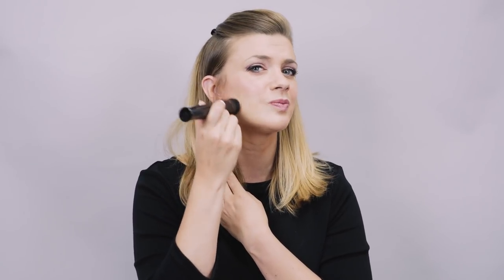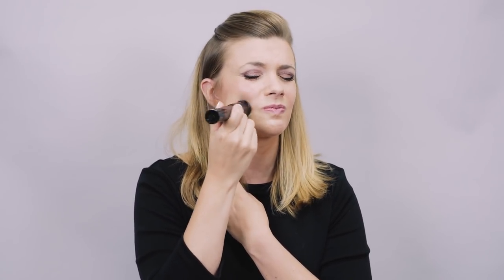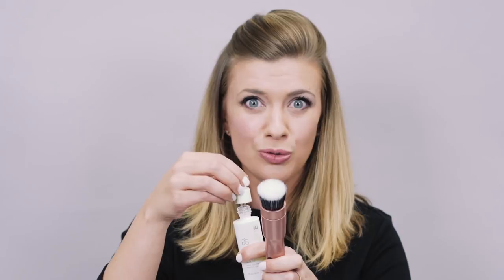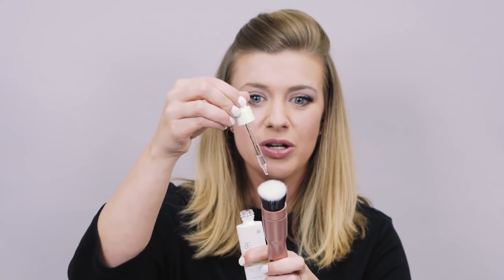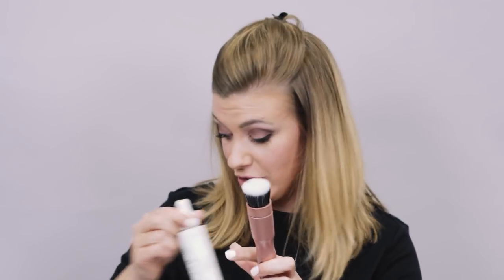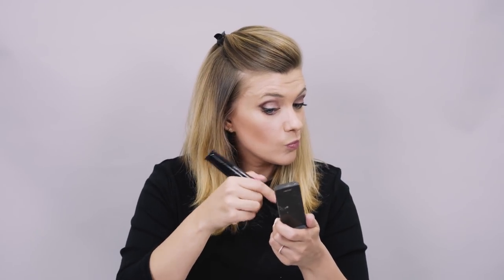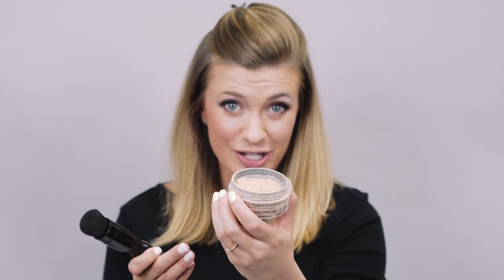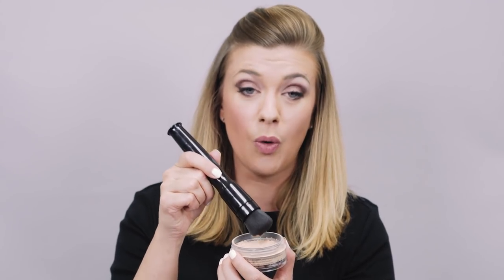5 Tricks To Flawless Makeup Application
Put your makeup routine on cruise control with 5 easy tips for applying flawless makeup. Let the original rotating makeup brush deliver your most even coverage. It's no-skills needed beauty with the blendSMART brush! Happy blending.